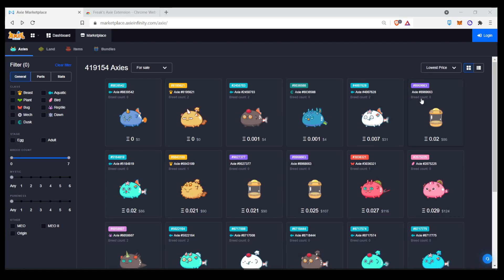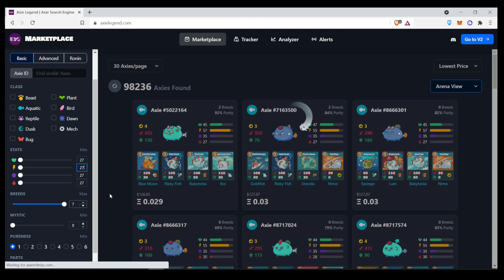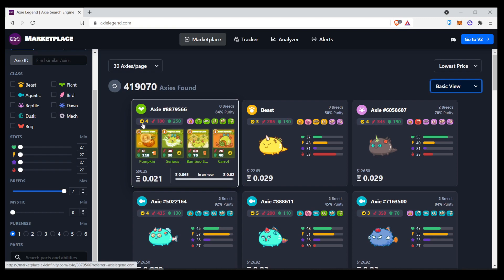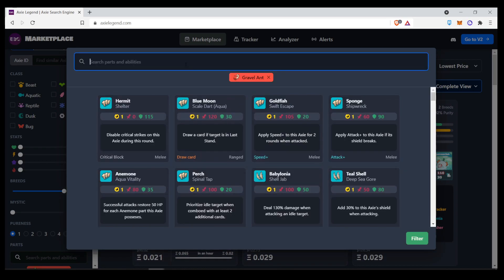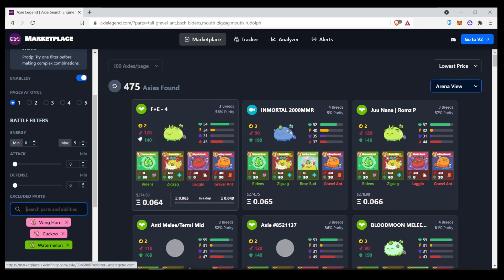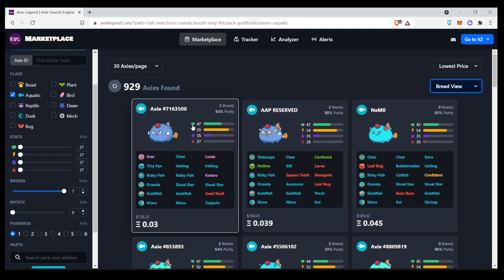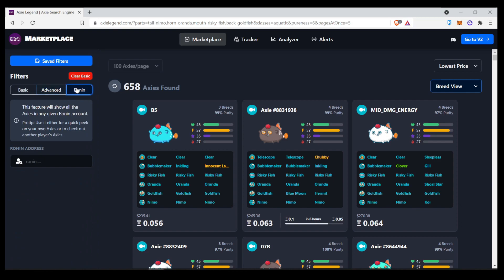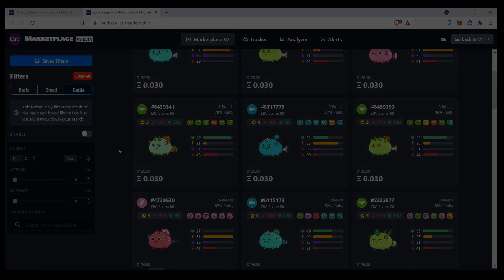Search the Axie Marketplace with BETTER FILTERS!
Scholarship opportunities for everyone! JOIN THE DGG FAM!

Timestamps:
0:00 -- Introduction and Basic Functions
4:40 – Searching for a Budget Battle Axie
7:36 – Searching for an Aqua Breeding Parent
9:36 – Looking at other player’s Axies